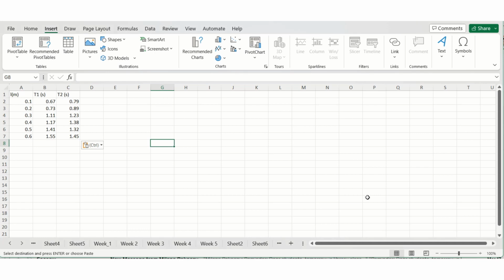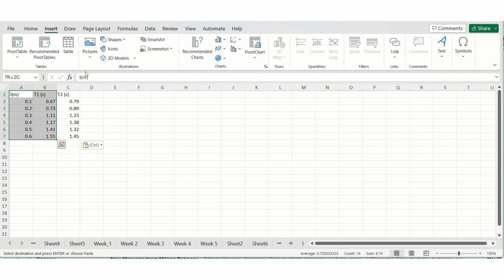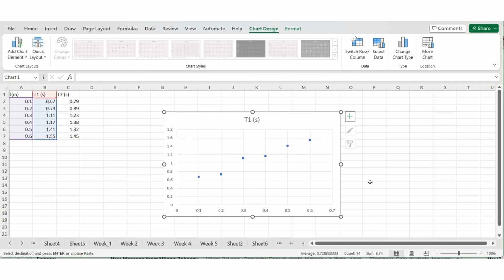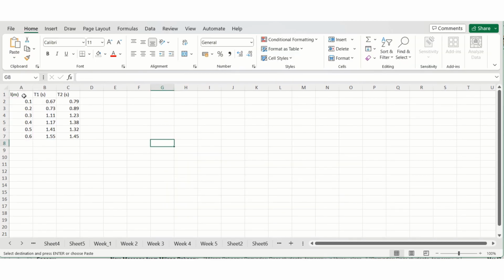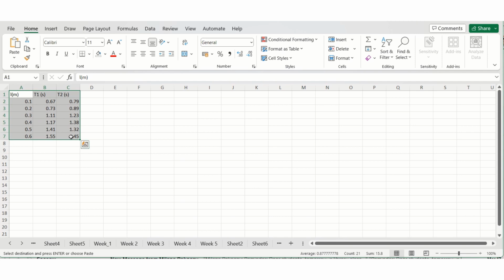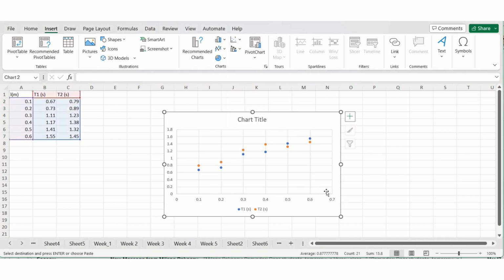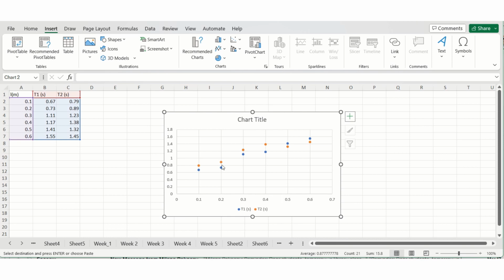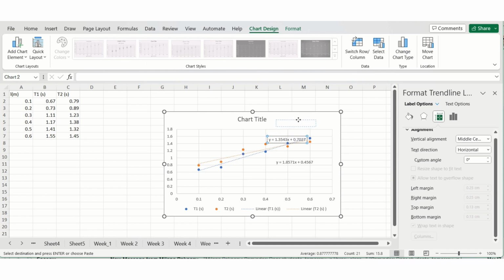IB Essential Skills: Plotting Multiple Data Sets in Excel